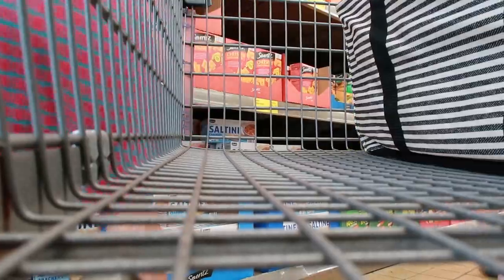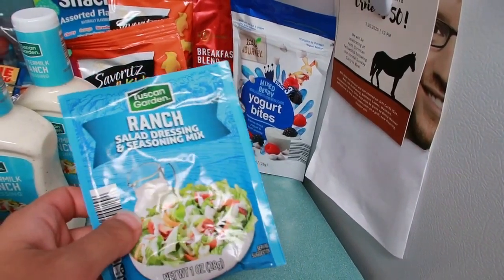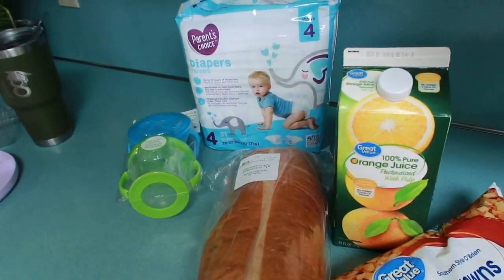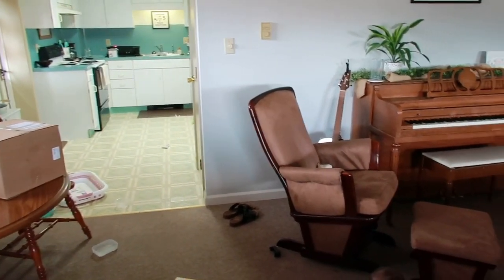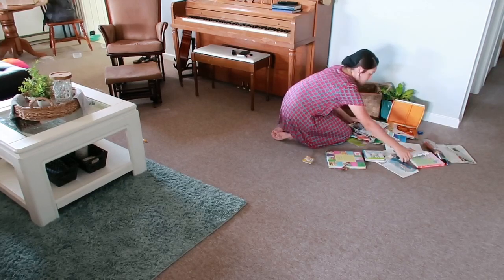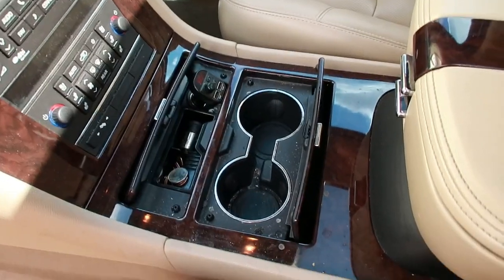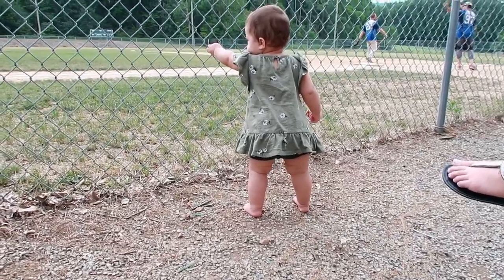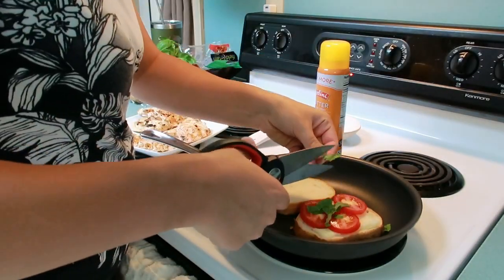DITL of a Mennonite Mom | Making Caprese Sandwiches | Softball | Grocery Run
This video has a little bit of everything in it.  It was a busy, fun day, that I enjoyed vlogging for all of you.  I did a morning grocery run, some laundry and a quick pick up, shared some fun finds from Aldi, went to an evening softball game, and finished up the day sharing a delicious recipe for Caprese sandwiches.

About me:
I am a mennonite mom of one little girl, Zendaya Frost. My husband and I live in central Pennsylvania. I love decorating, shopping, organizing, and DIY.  I love sharing what I am doing with you all through Youtube.
~Cherilyn